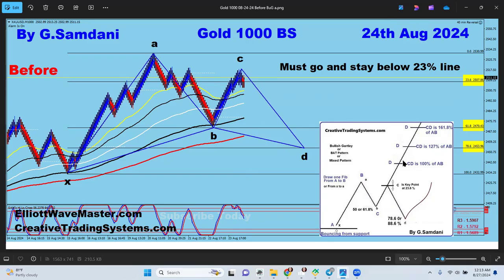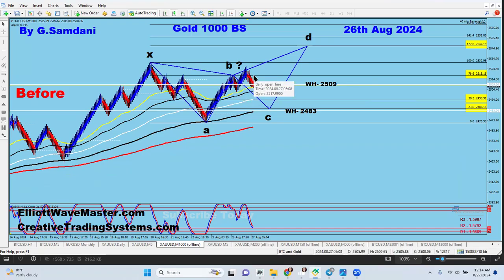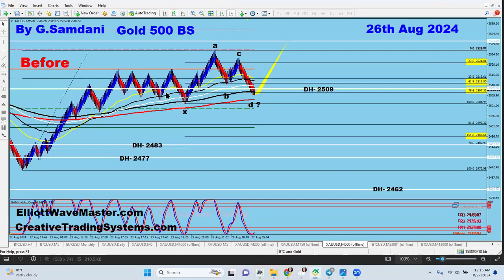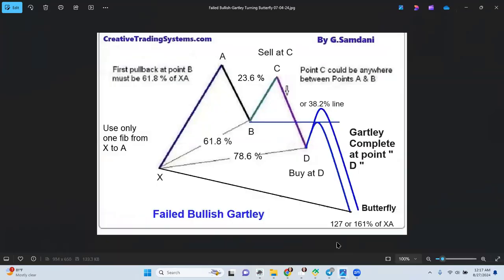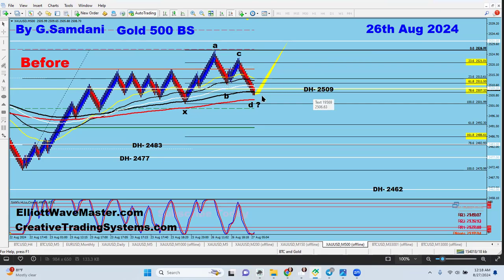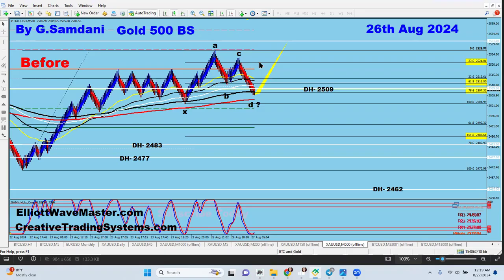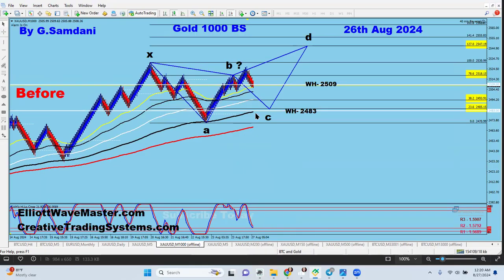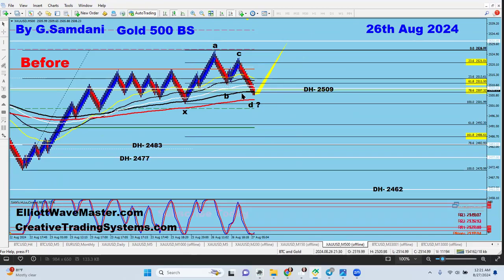Gold Trade Setup For Today. Can be a Gartly Pattern or a Failed Gartley Pattern? 08-27-24